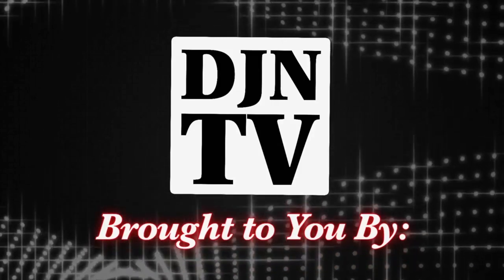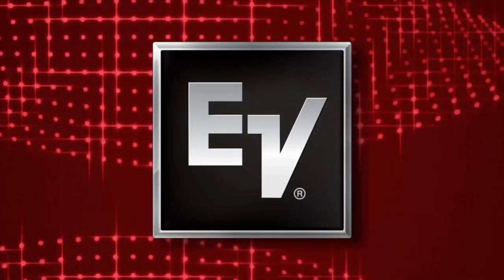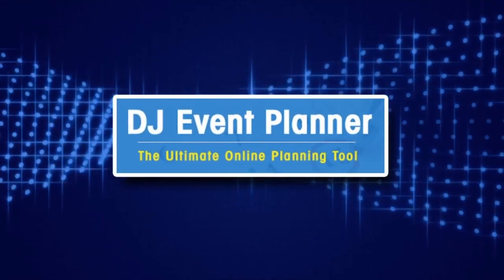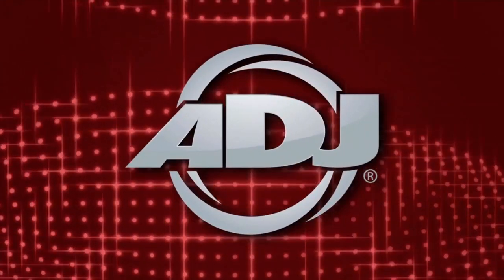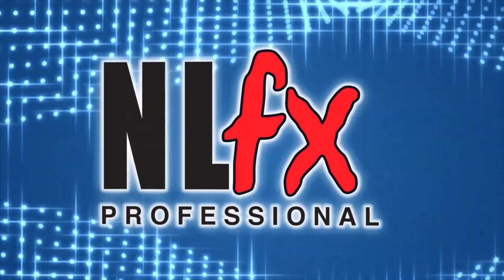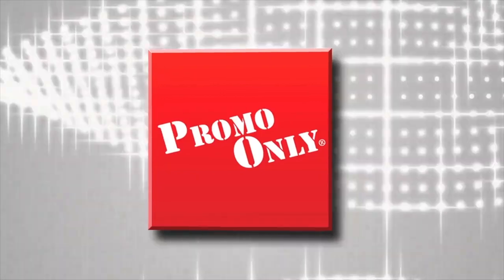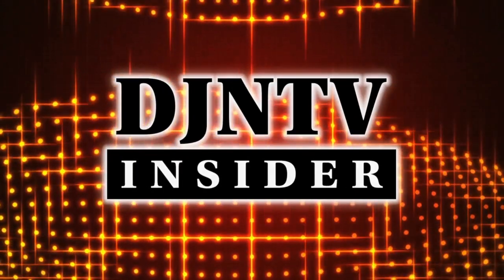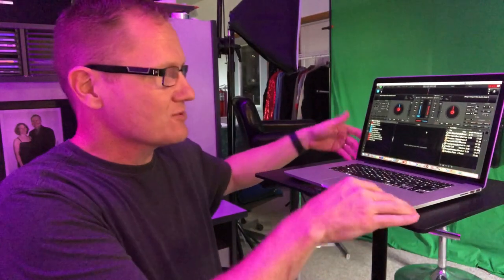Slow Laptop What Is Thermal Throttling On Your DJ Computer | Tuesday Tips with John Young Episode 64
In this episode, John looks at what thermal throttling is in regard to laptops and desktops, how it can affect your show, how you can help it a bit on outdoor events, and how it can be fixed.